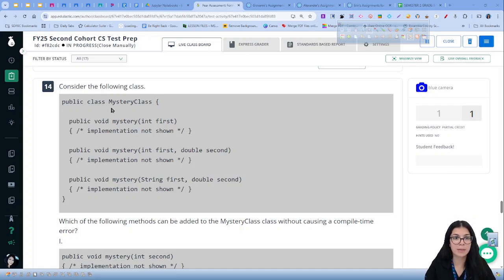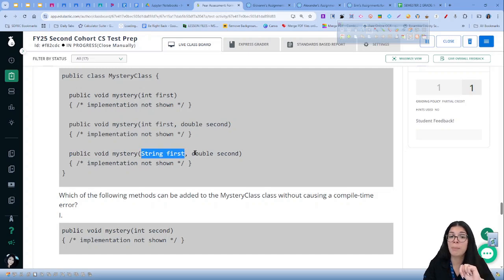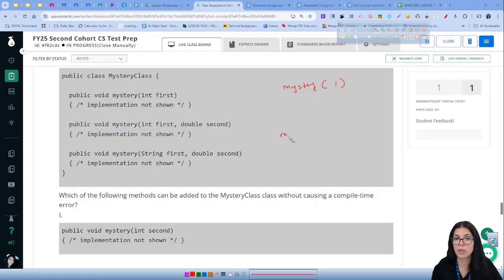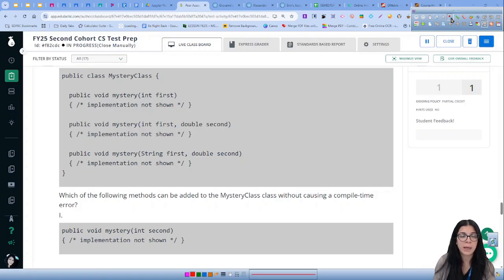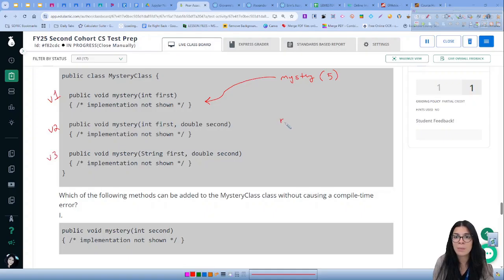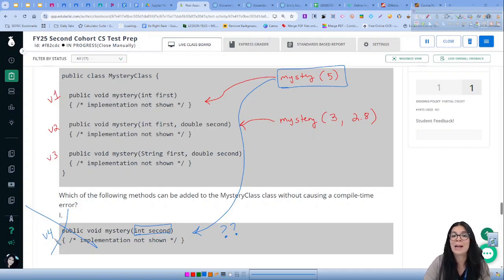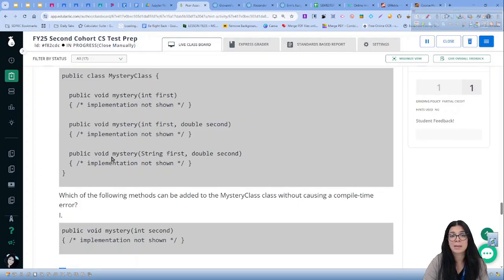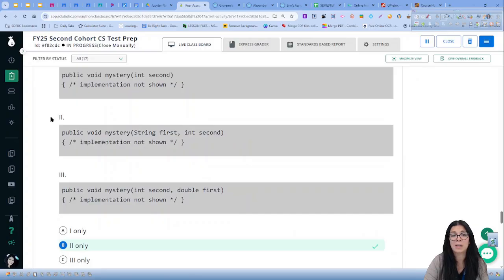CS FTCE Exam Practice Questions #5 String Methods & Number System Conversion 14